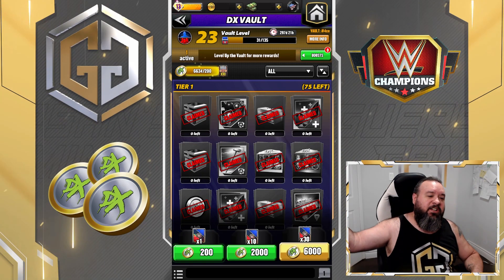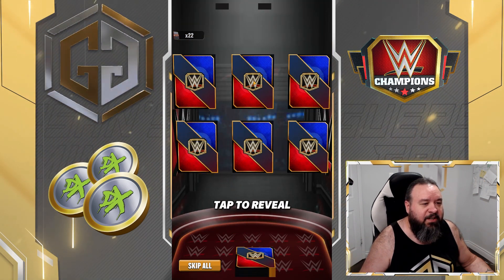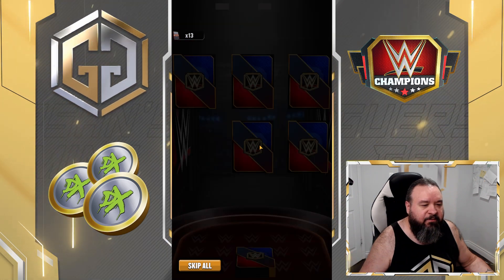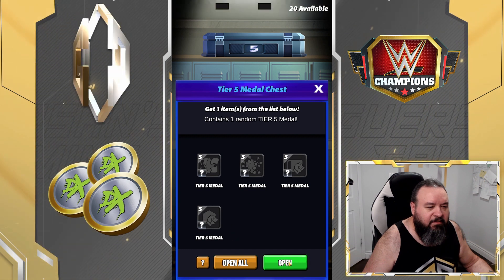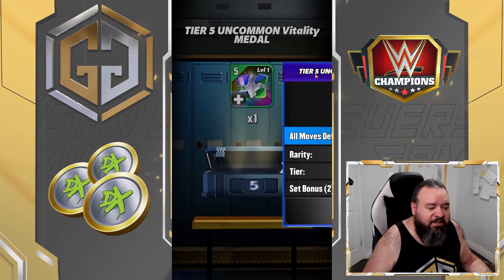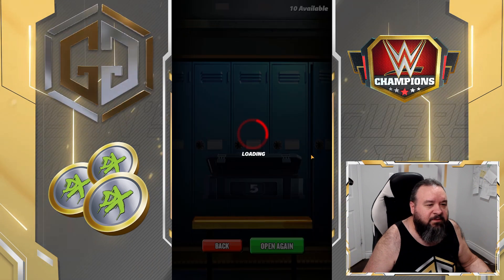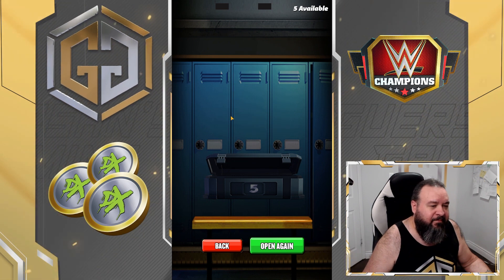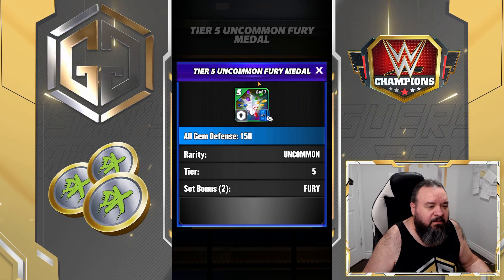30x Pulls for the DX Vault / WWE Champions 🍀